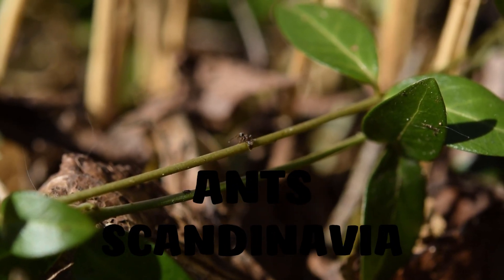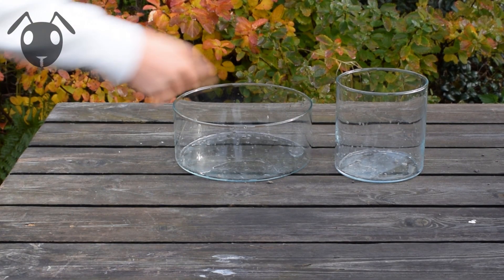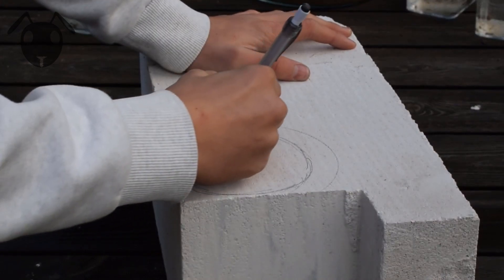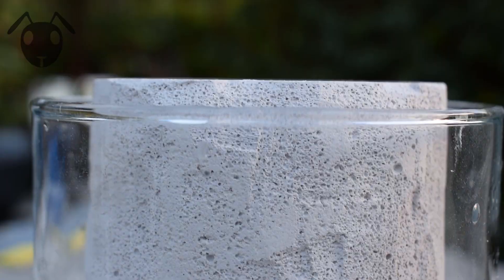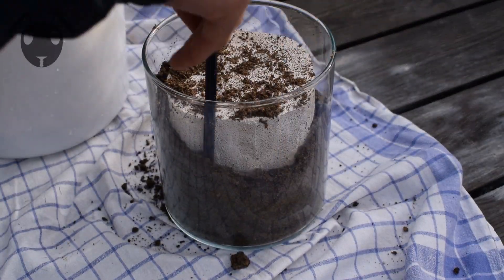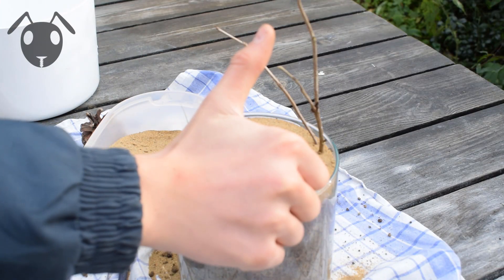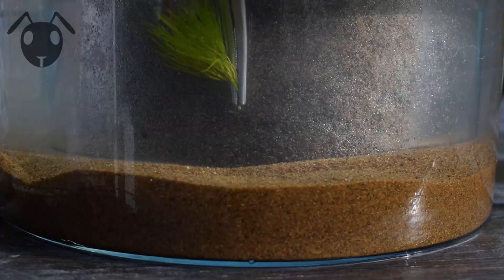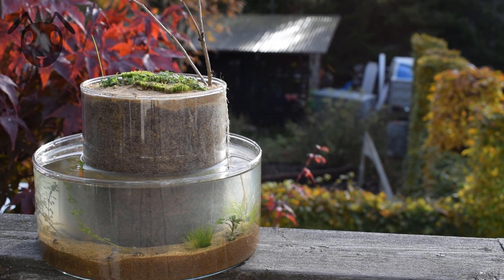AMPHIBIAN Ant FORMICARIUM build! *Tutorial*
🌿In this video, I show you how to make a formicarium aquarium vivarium build! 😃Hope you like it and that you too will make one of thease beautiful setups.😉🔥

🎵🎵🎵The music for the video was made by thease guys! Check them out, they are the BEST! 😉
♫ African inspired jungle music by♫